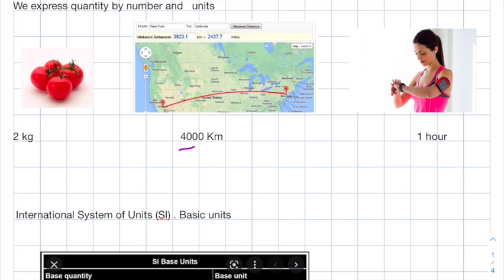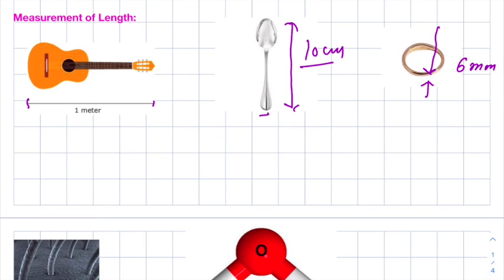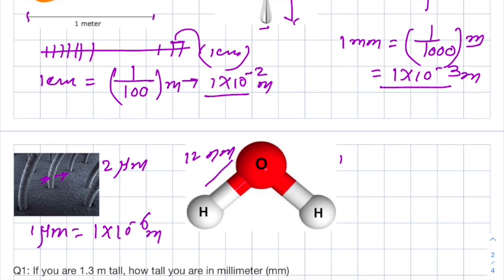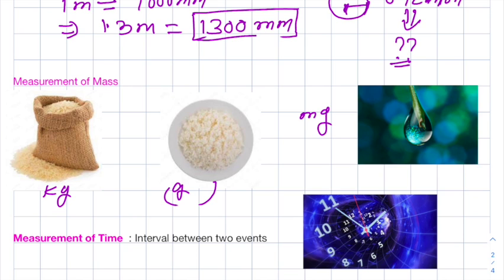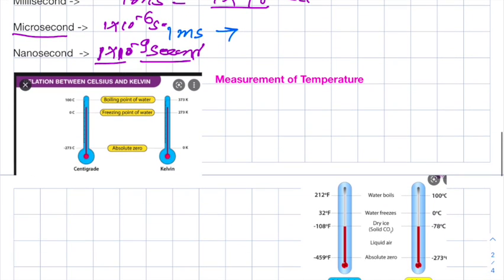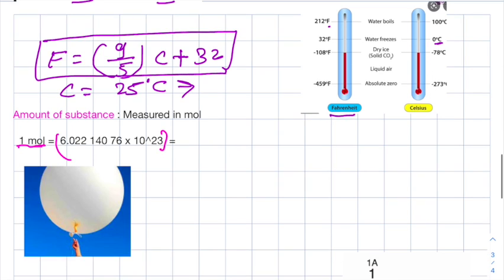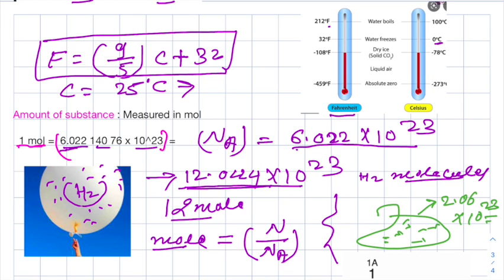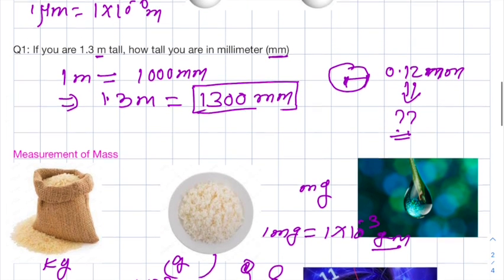Fundamental and SI Units | Introduction to Measurement in Physics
Description:
In this video, we explore the foundation of all physical measurements — Fundamental and SI Units. Understanding units is essential to every topic in physics and engineering!

✅ Learn what fundamental quantities are (like length, mass, and time)
✅ Understand how derived quantities are built from them
✅ Discover the SI system of units (Système International d’Unités)
✅ Explore examples and problem-solving techniques for unit conversions
✅ Real-world importance of consistent units in science and technology

This lesson is ideal for A-Level, AP, and high school physics students starting their journey into measurement and dimensional analysis. By the end, you’ll clearly understand how physical quantities are defined, measured, and related.

📘 Topics Covered:

Base quantities and their SI units
SI prefixes and conversion between units

Dimensional consistency in equations